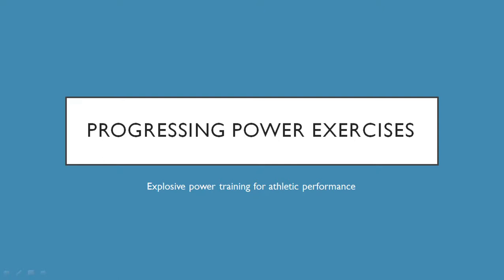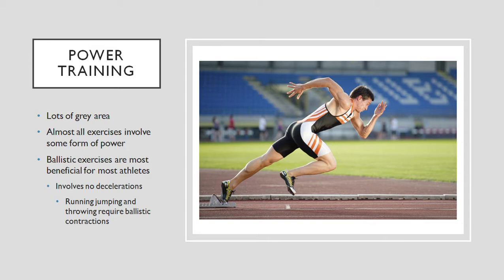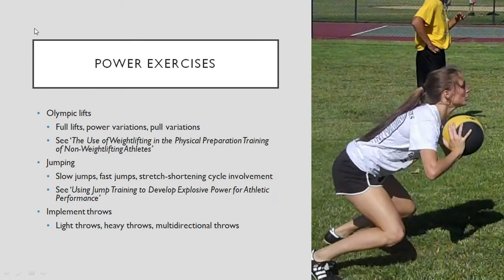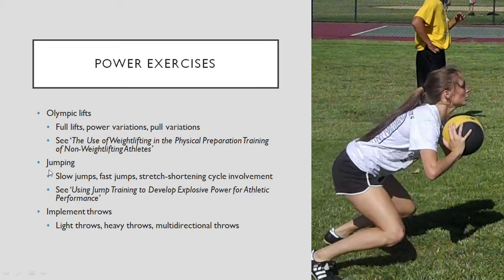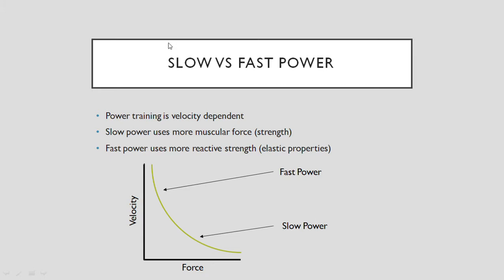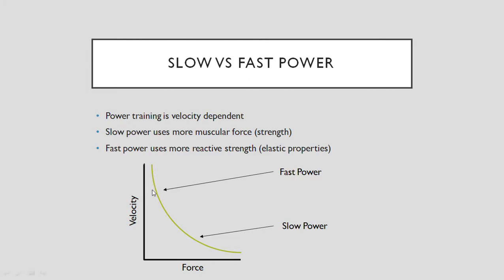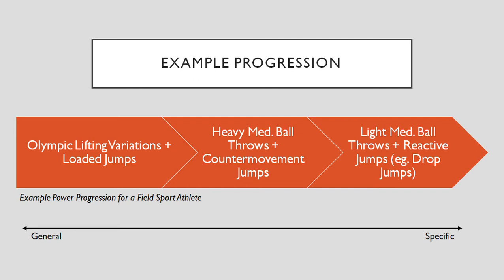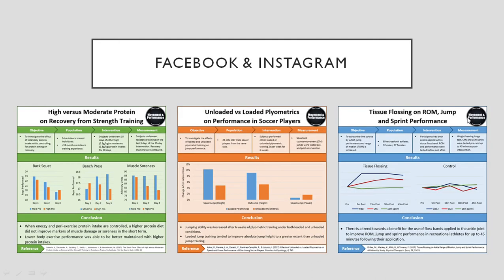Progressing Power Exercises | Explosive Power Training for Athletic Performance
This presentation will cover how to progress power exercise throughout a training plan to achieve optimal performance outcomes.